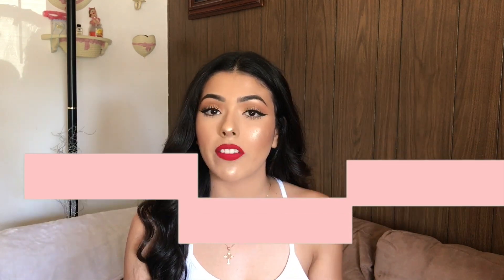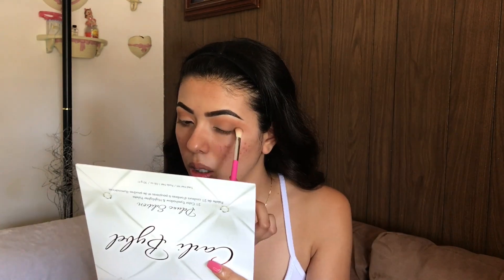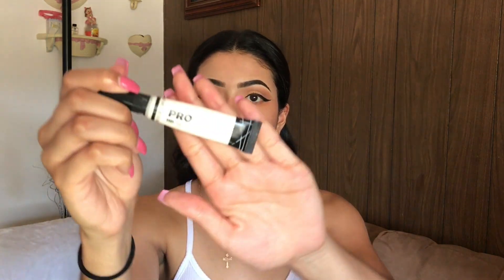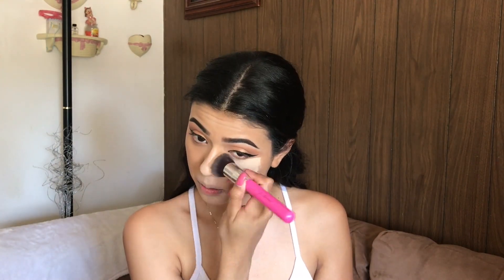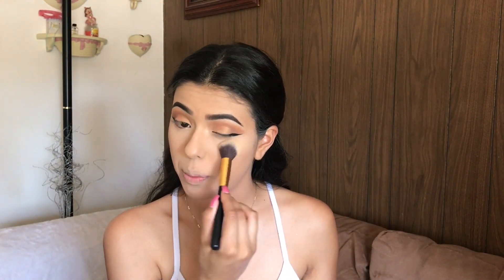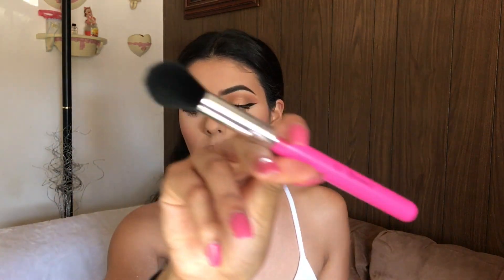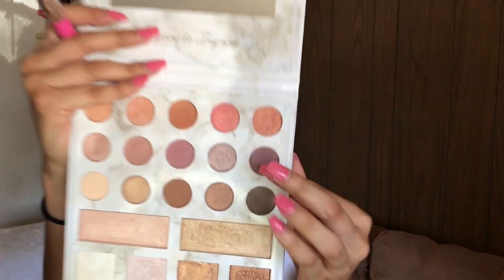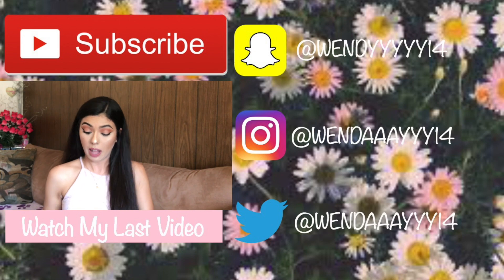"Glam" Makeup Look Using Mostly Affordable Products 💋✨ // WENDY MORALES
Hey, guys, I hope you guys enjoy this tutorial! I decided to do this "glam" look although it is not necessarily a full "glam" look.  Don't forget to let me know what other videos, you guys would like to see! ❤️
PRODUCTS USED:
Carli Bybel Deluxe Edition Eyeshadow Palette
Maybelline Line Stiletto Liquid Eyeliner - Blackest Black
NYX Liquid Black Eyeliner
Essence Lash Princess Mascara
Mamey Extract Mascara By Apple - Pink & Green
e.l.f Poreless Face Primer - Pink bottle
L.A Girl HD Pro Conceal - white, green, & orange correctors
L'oreal Infallible Pro-Matte Foundation- Fresh Beige 107
Wet n Wild Photofocus Pressed Powder - Neutral Buff 822E
e.l.f Contouring Blush & Bronzing Powder - Fiji Matte
Laura Geller Baked Highlighter- Gilded Honey
Wet n Wild Megalast Liquid Catsuit - Missy & Fierce
MAC Fix +

Brushes Used:
BH Cosmetics Carnival Celebration - #7, #8, #9, #3,#4, #5, #2
BH Cosmetics Sculpt and Blend 2 - #125, #123
e.l.f Small Stipple Brush
Sigma Powder/Blush - F10